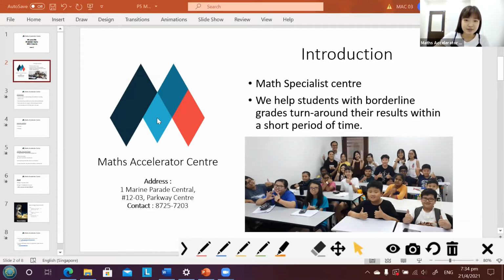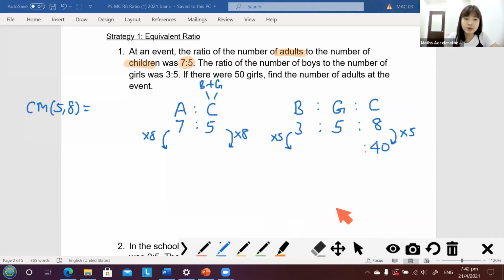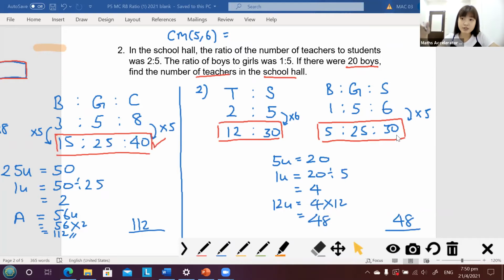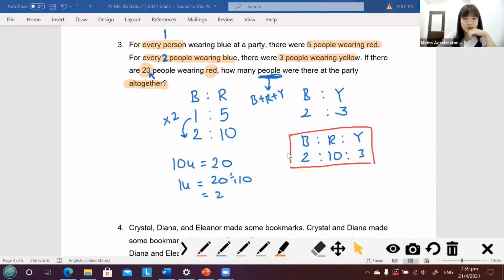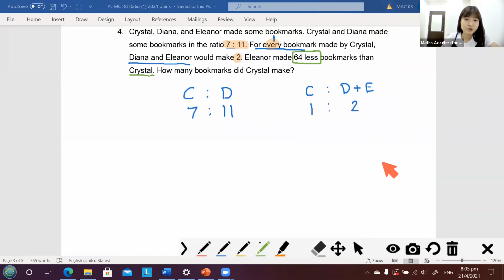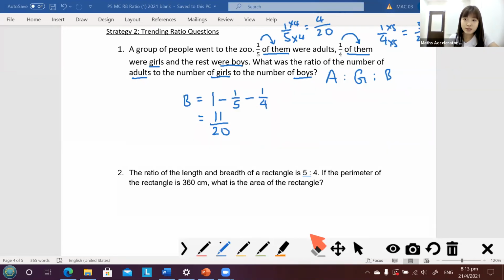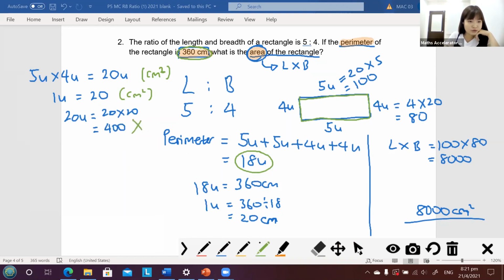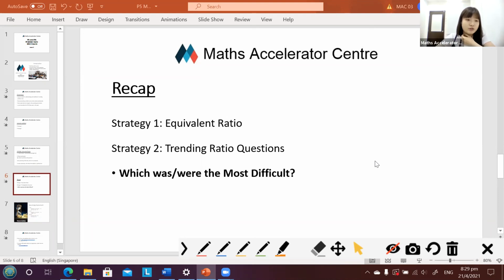Mini Course Term 2 Lesson 03